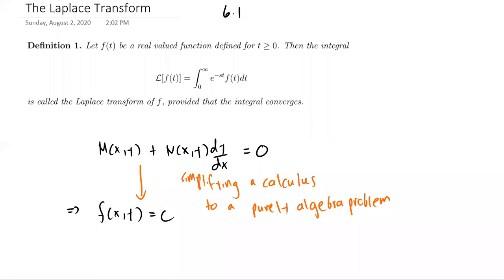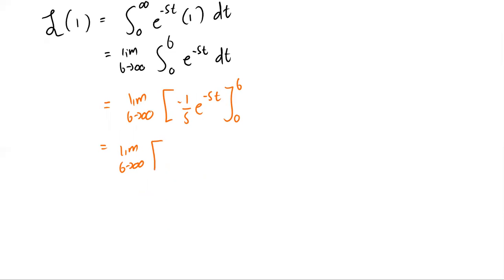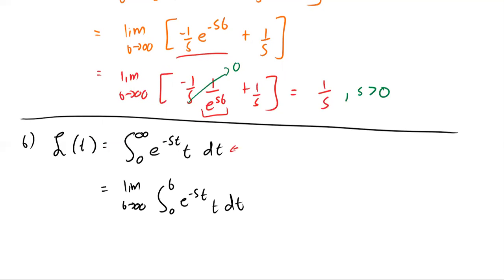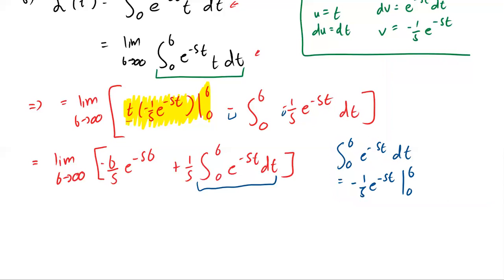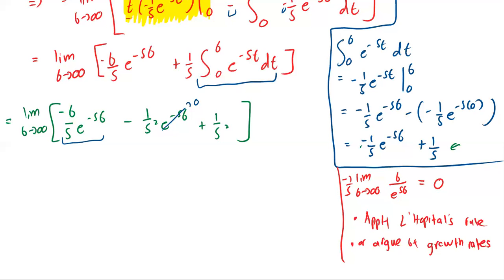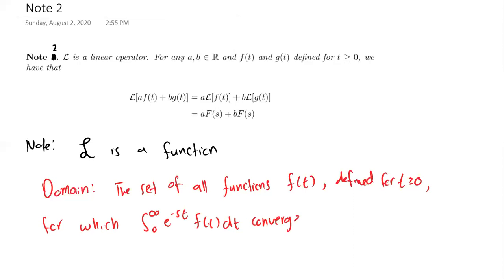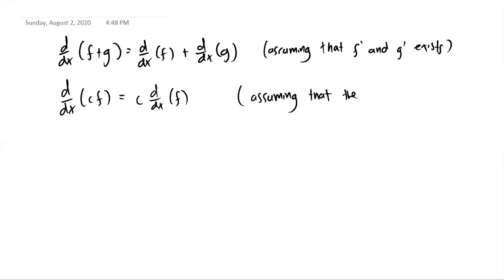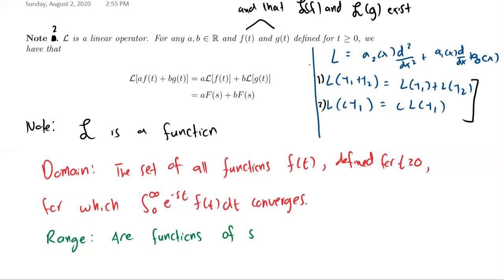Laplace Transform 2